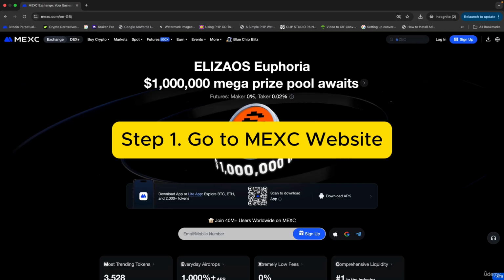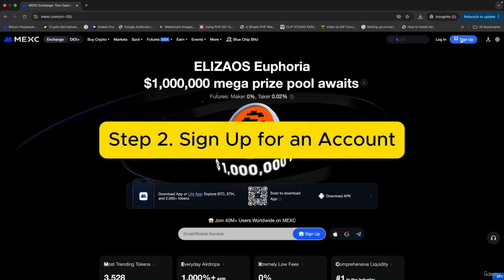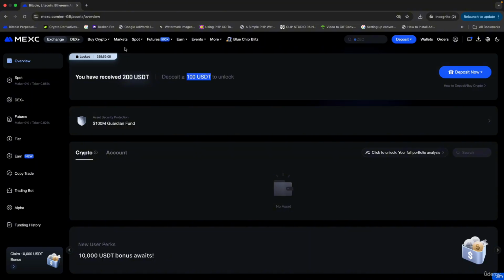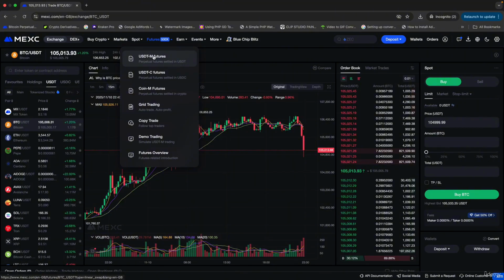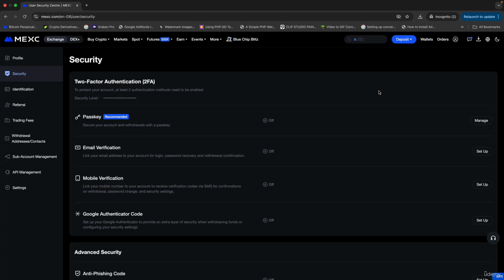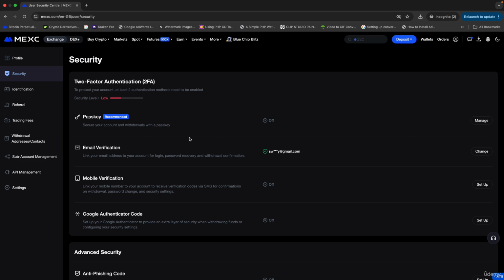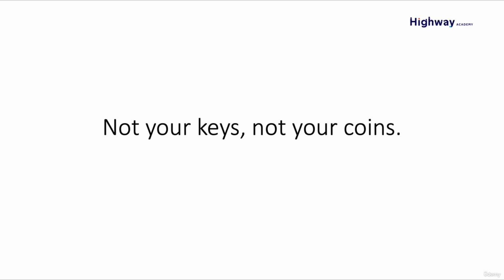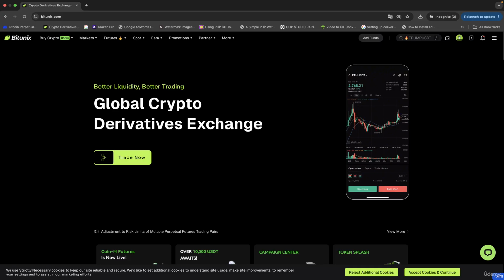10 Step by Step Account Setup